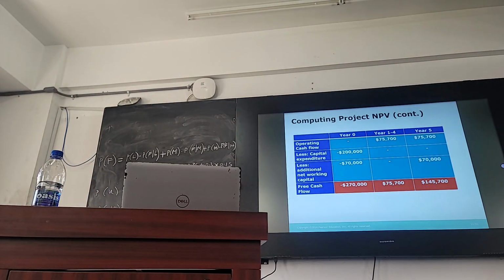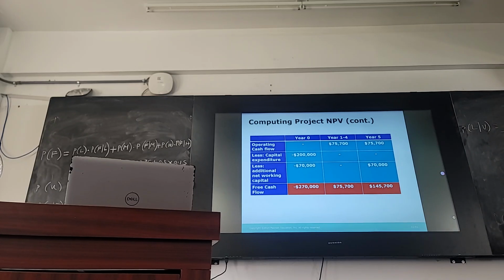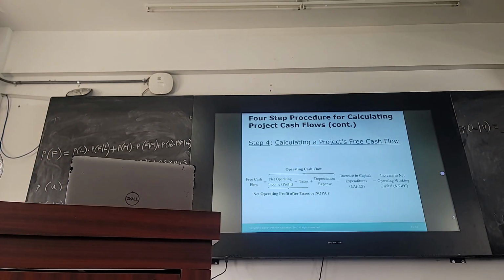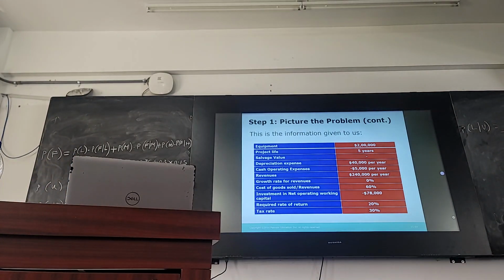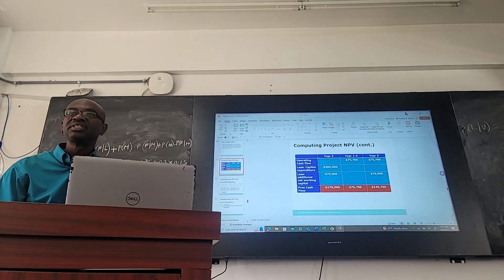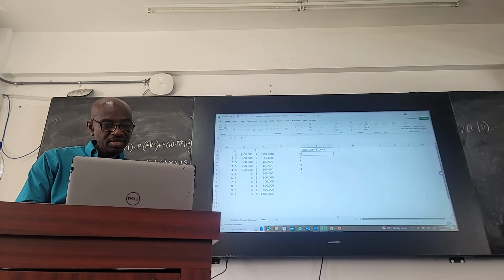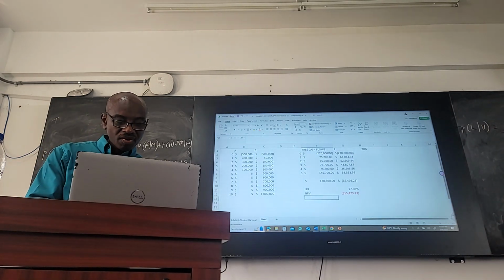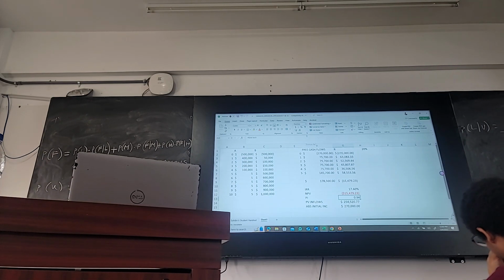MGMT3048 - Payback Period - part 2